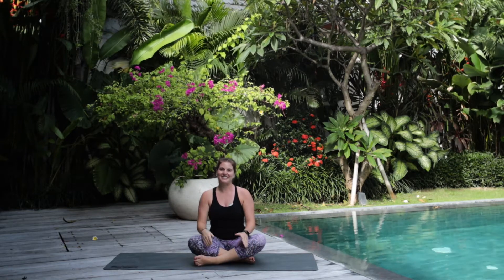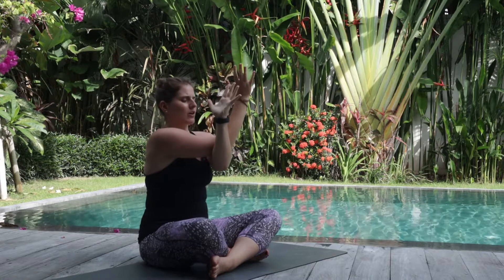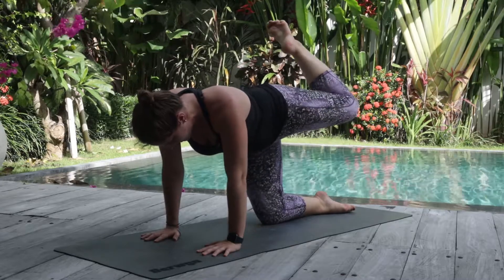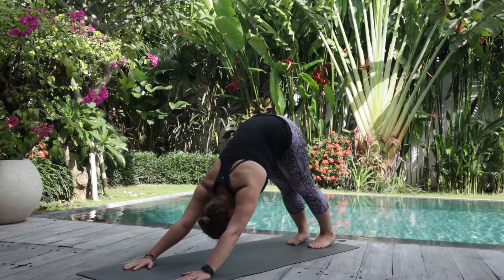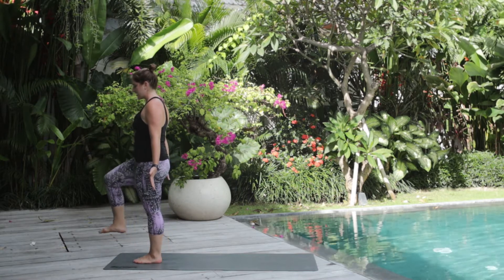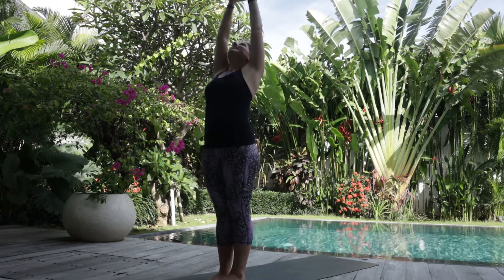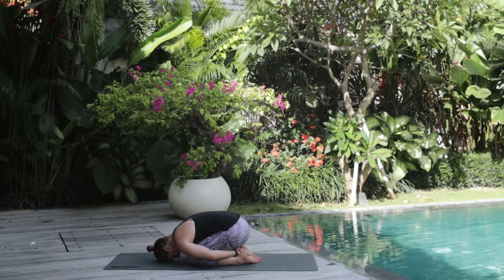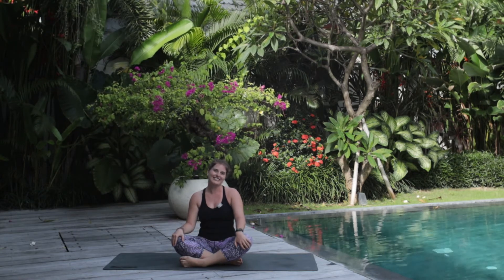Gentle Yoga -- Beginners Yoga Flow Sequence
☯This gentle beginners yoga flow will work on opening your heart and hips as you practice Eagle Pose (Garudasana) and Camel Pose (Ustrasana).

☯This is a great gentle yoga sequence for beginners because it eases you into your yoga practice. Feel free to do this sequence at any time during the day to promote strength, flexibility, and self love.

I'm so happy to guide you in your practice.